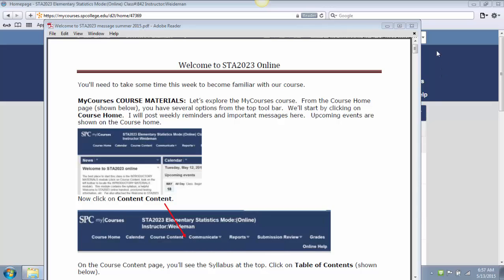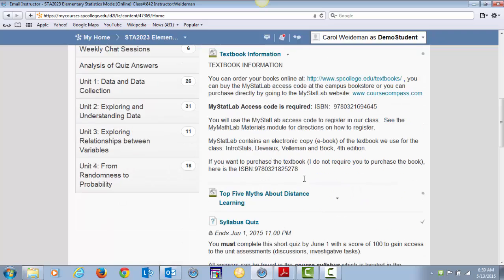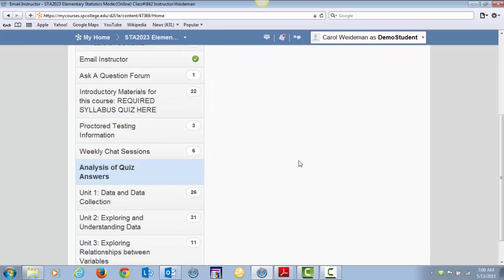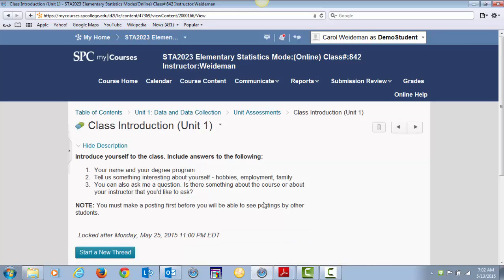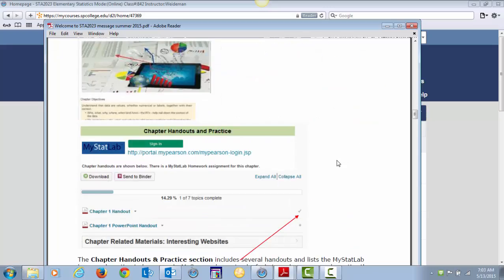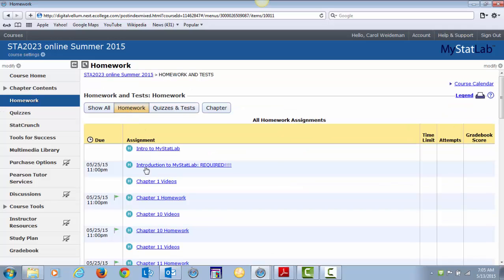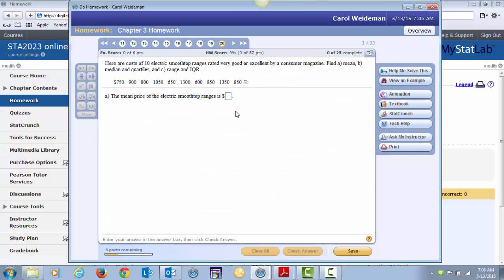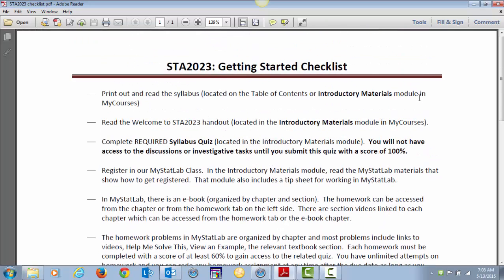STA2023 Welcome Summer 2015